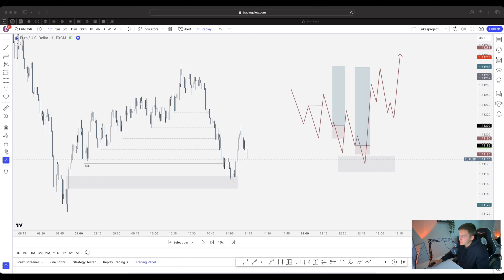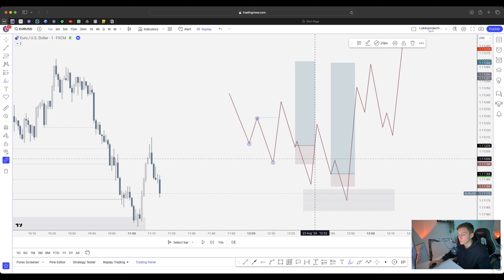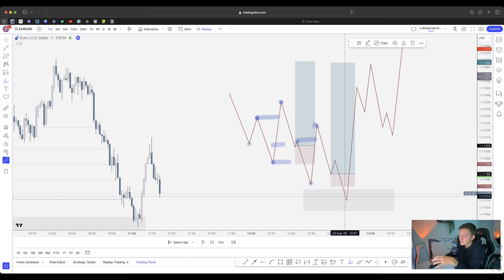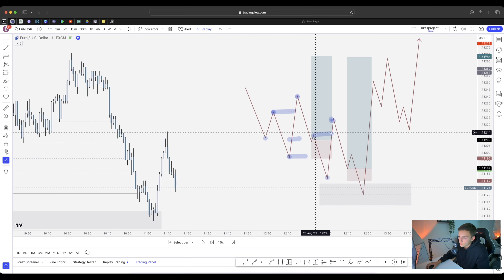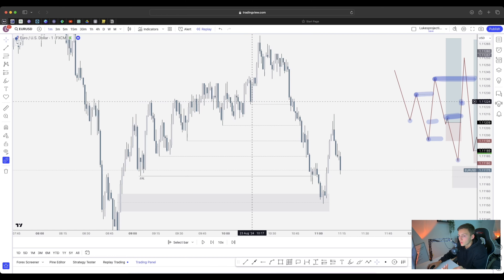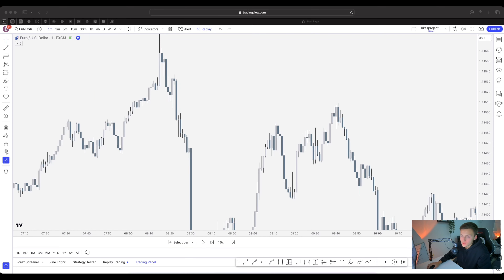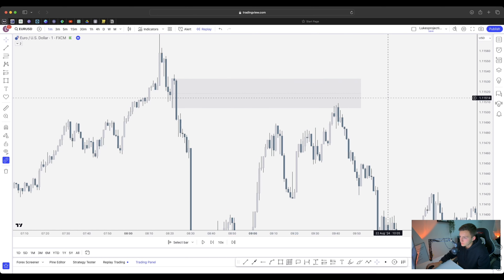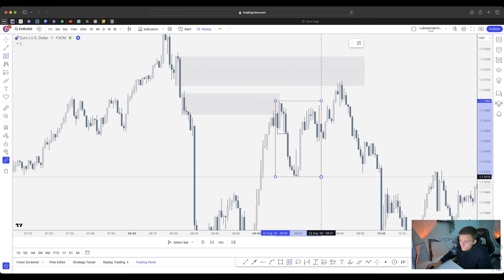Stop Falling For A Break Of Structure! - Liquidity Inducement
In today's video I will be teaching you exactly how I trade liquidity sweeps